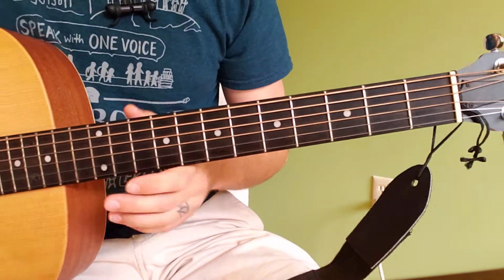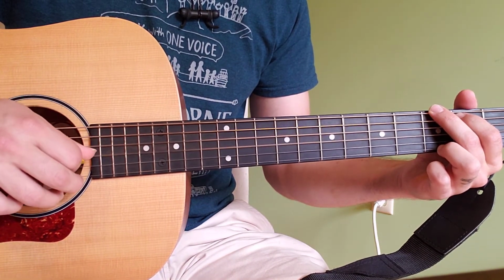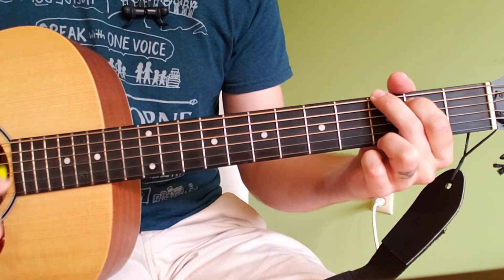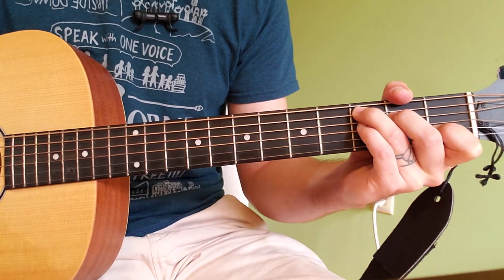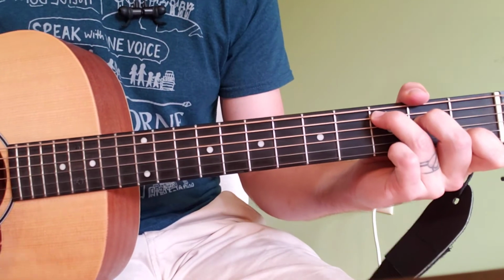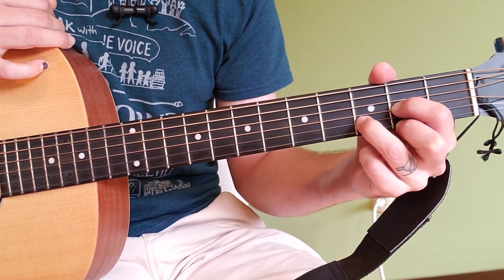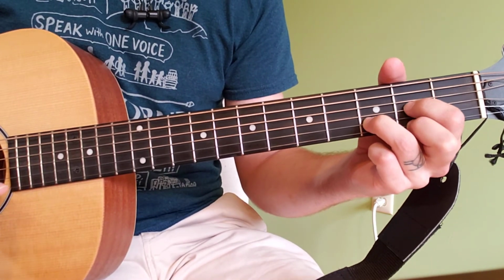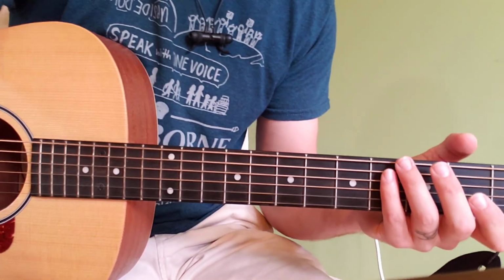Ripple (Hunter/Garcia) Guitar Tutorial pt. 2/3